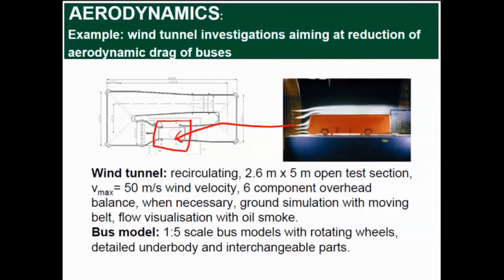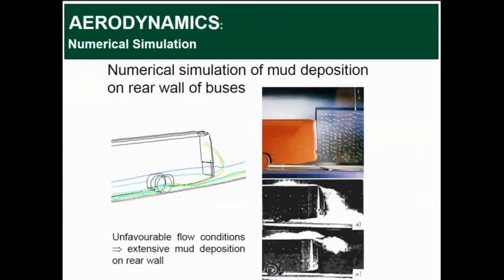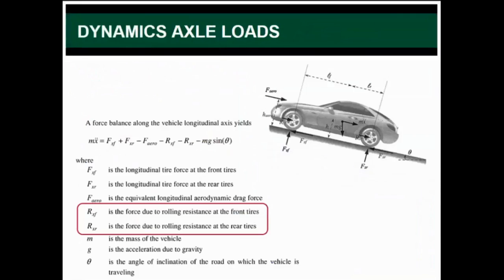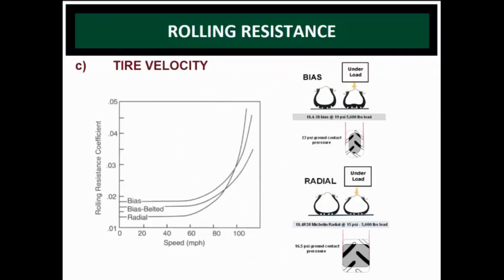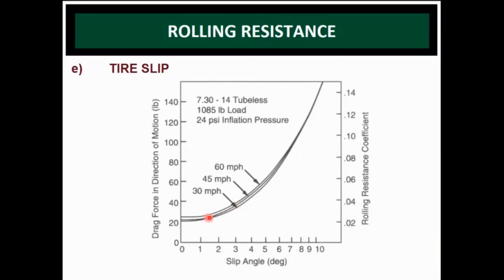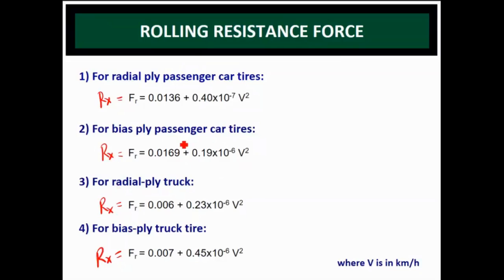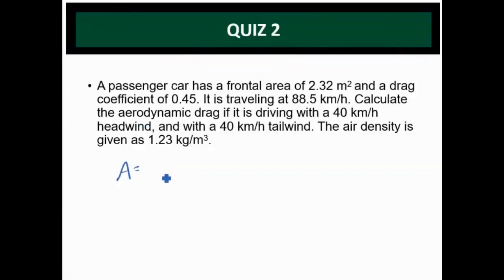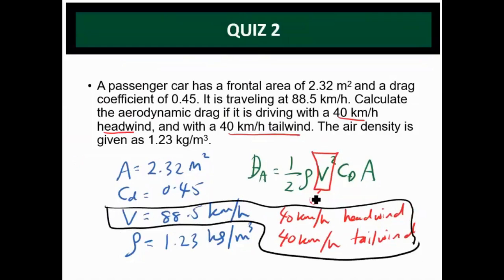Vehicle Dynamics; Chapter 4 Part 2